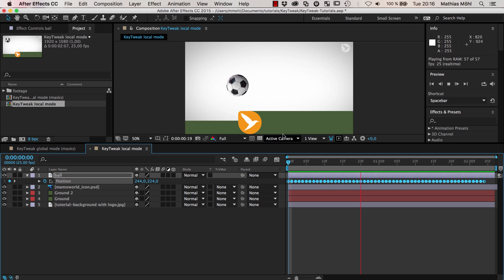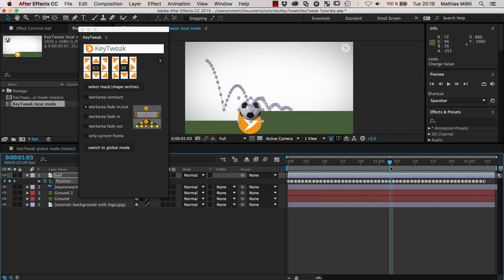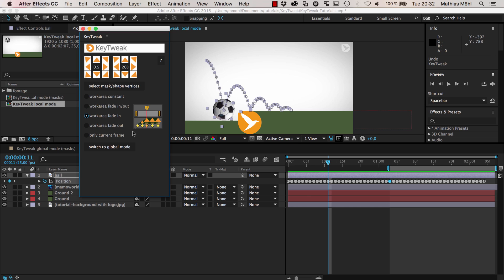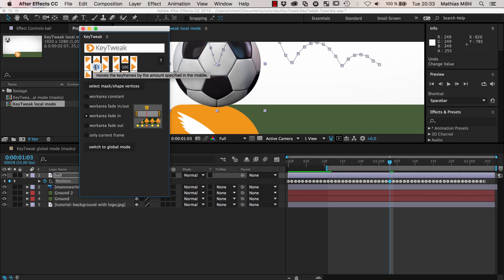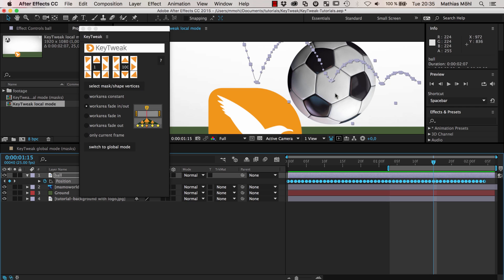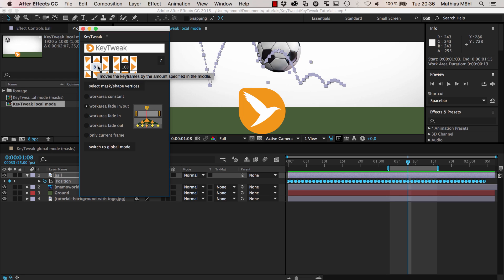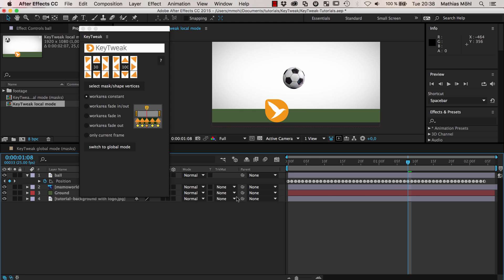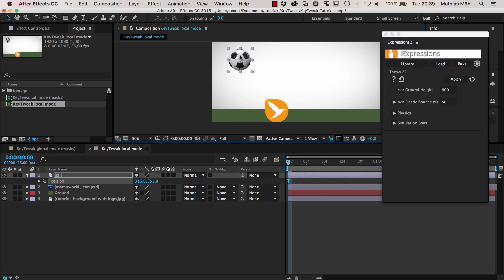How to modify lots of keyframes at once with KeyTweak for After Effects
Usually it is very tedious to modify an animation if it has a lot of keyframes, since each keyframe has to be changed individually. With the "name your own price" extension KeyTweak you can easily modify all keyframes in the workarea at once. You can even fade the changes in and out to avoid abrupt changes.

In this animation tutorial you learn how to modify a bouncing ball animation with KeyTweak. But you can apply the same technique to any other animations that involve lots of keyframes.